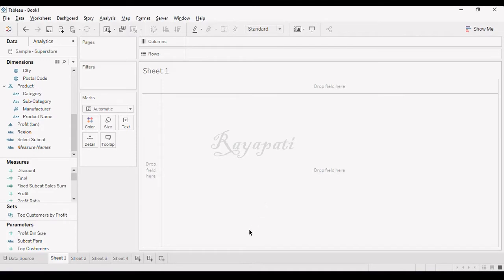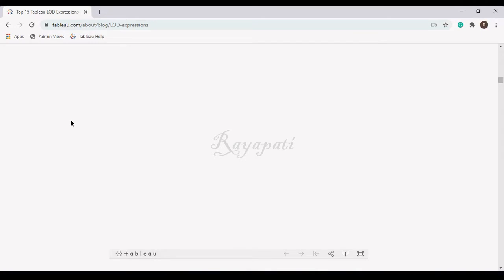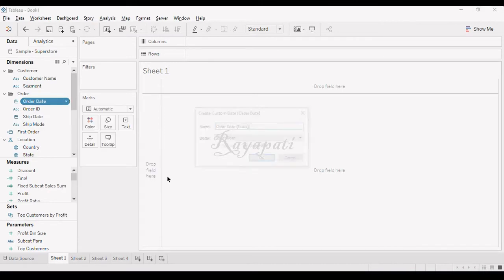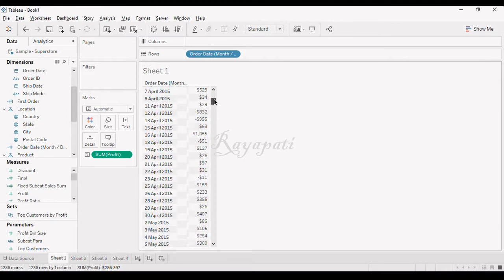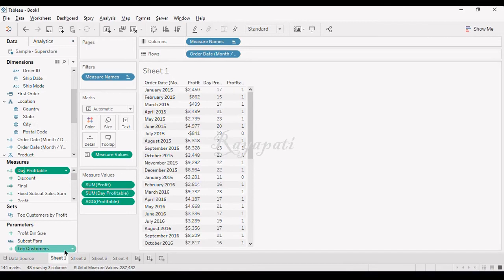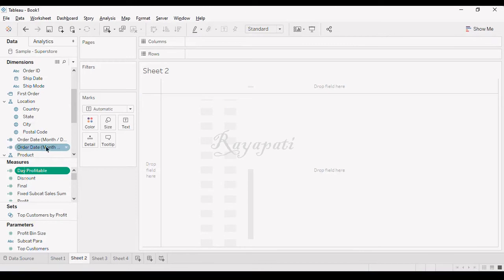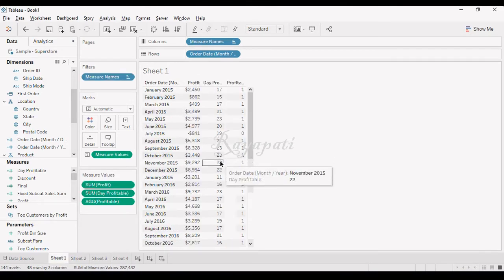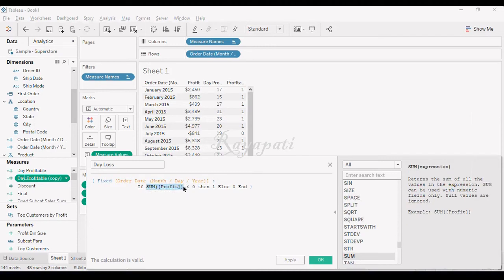How to Use Daily Profit Kpi Using Fixed Level of Detail in Tableau | Tableau Tutorials | Rayapati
Hi Friends, This is one of the series of videos that I am going to post regarding the Top 15 LODs. The workbook used in this Video is present I will also be posting other Videos regarding Tableau and Level of Details.